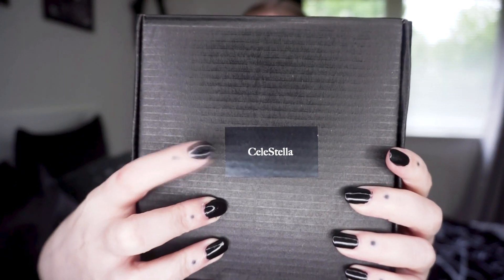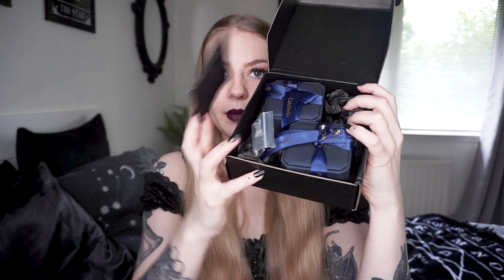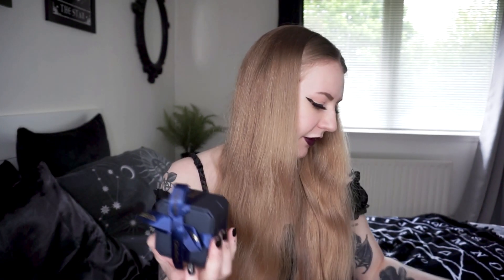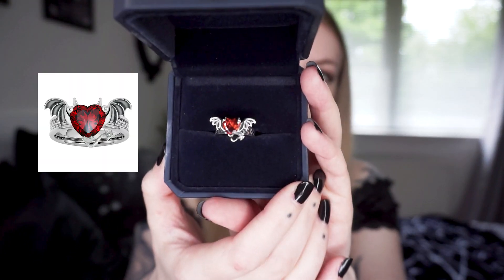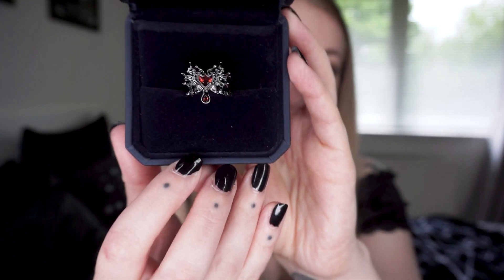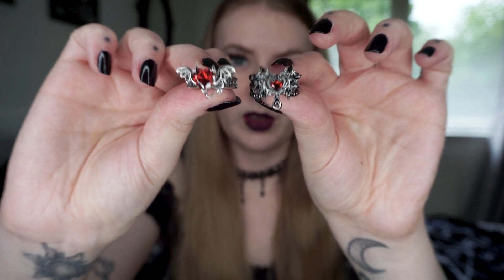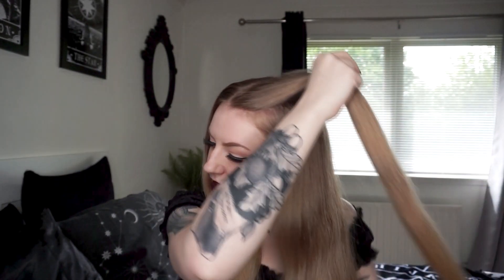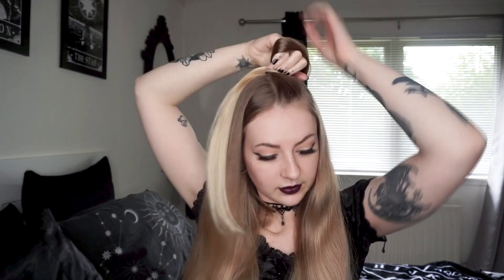How I would style my hair with CeleStella Heart of Darkness collection! *Gifted*